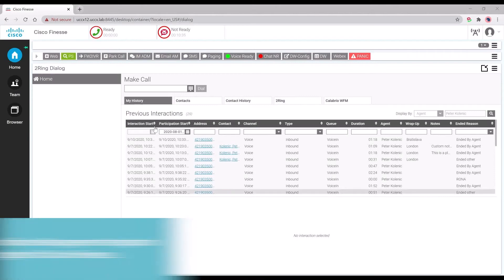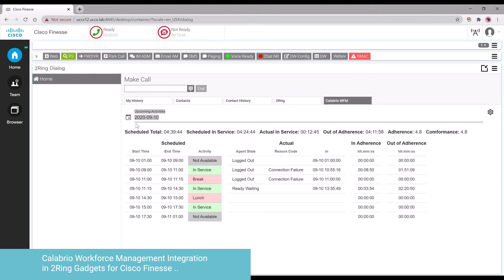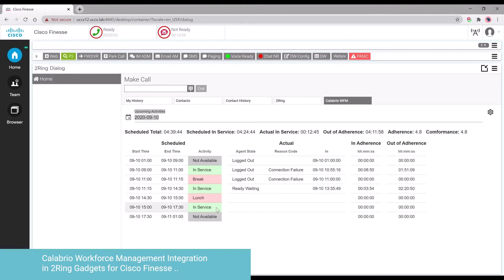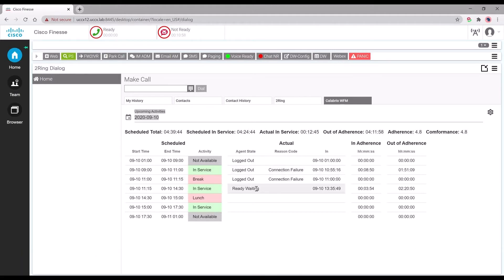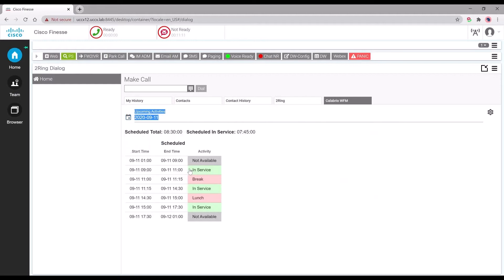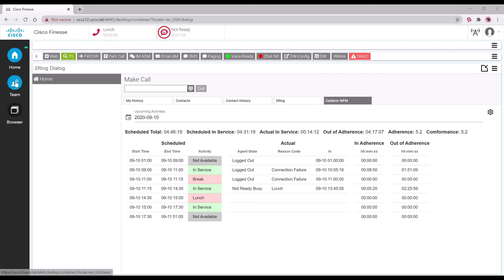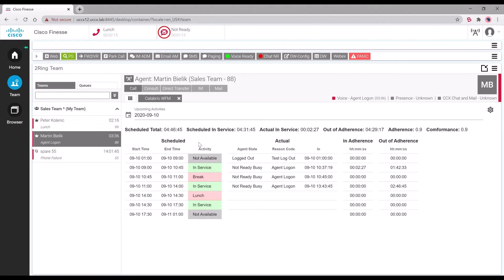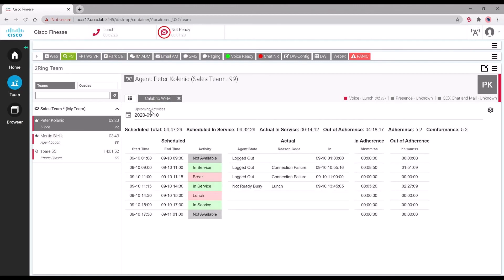Calabrio Workforce Management Integration with 2Ring Gadgets for Cisco Finesse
This brief overview gives you insight into how Calabrio WFM (Workforce Management) integrates into 2Ring Gadgets for Cisco Finesse. Supervisors, as well as agents, can see their schedules from Workforce Management right inside of our 2Ring Dialog Gadget, all without ever having to leave Cisco Finesse. to schedule a personalized walkthrough of our solution.